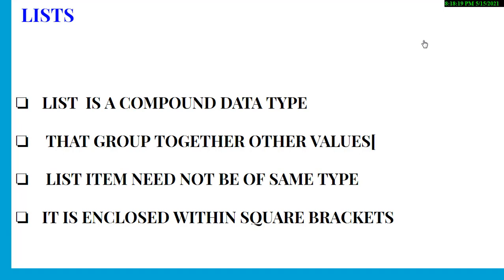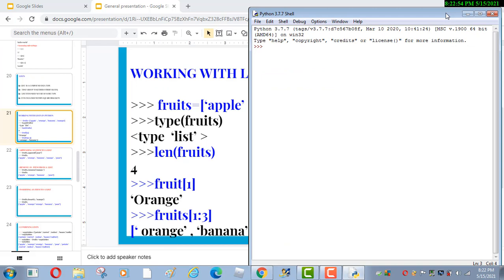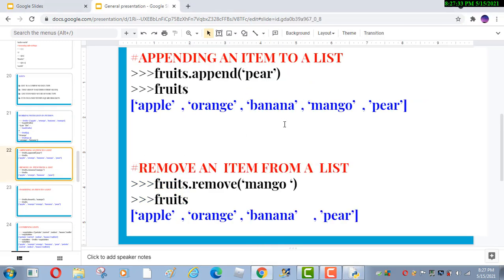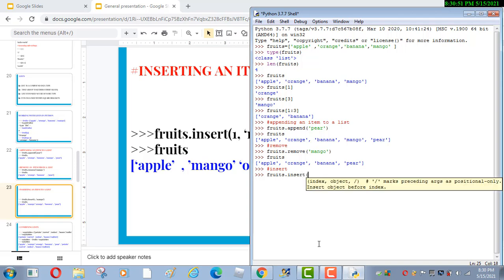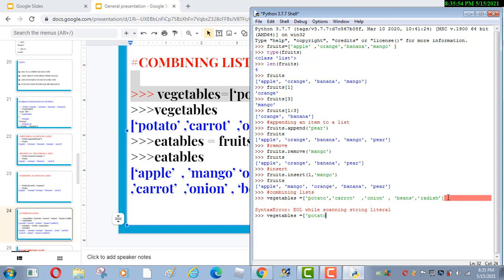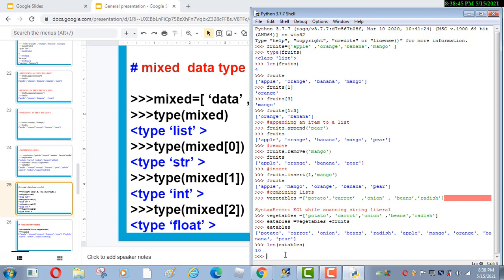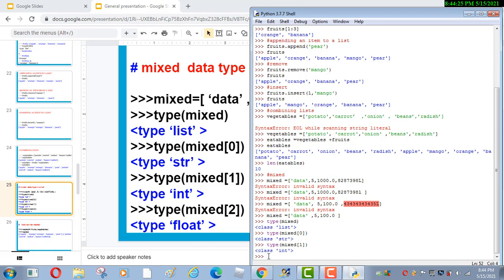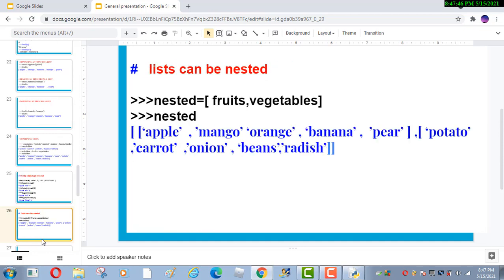IoT LOGICAL DESIGN USING PYTHON LEC 4 LIST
IOT LOGICAL DESIGN USING PYTHON
  LISTS